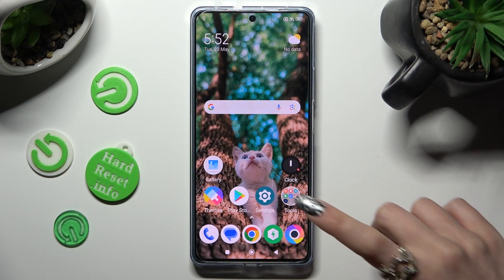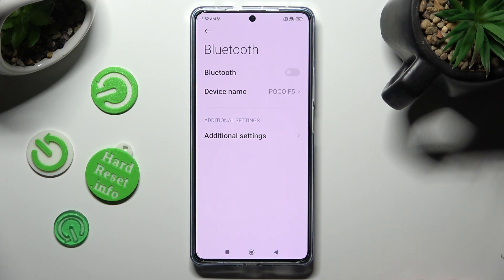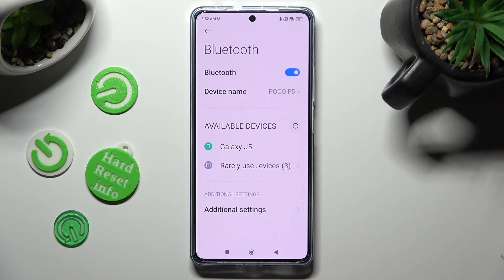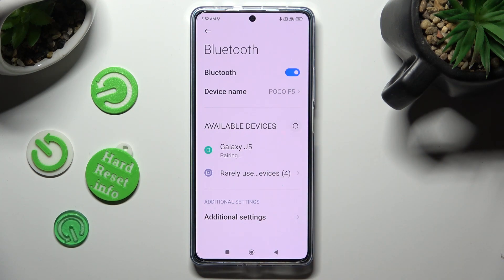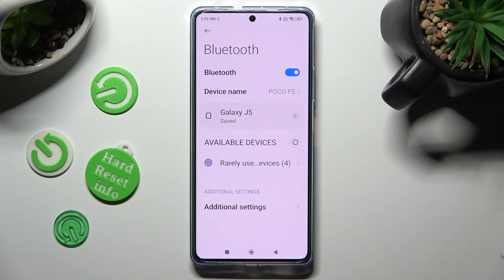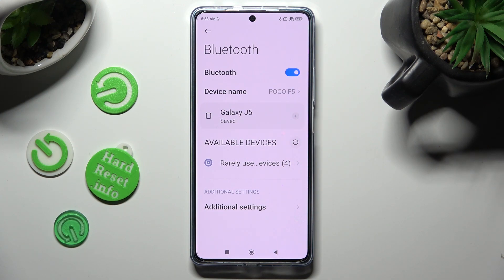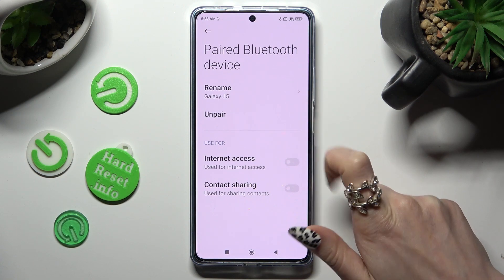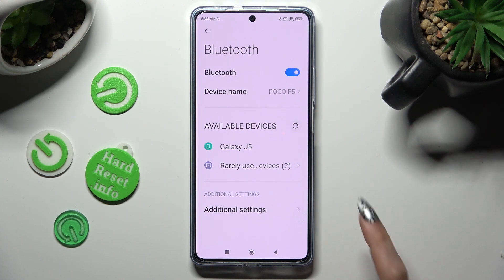How to Connect Bluetooth Device to POCO F5? Lets Activate Pair Mode & Find any Bluetooth Gadget!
Nice to see you there! Discover how to connect a Bluetooth device to your POCO F5 for seamless wireless connectivity. Whether it's a pair of headphones, a speaker, or a smartwatch, this tutorial will guide you through the process. Enjoy the freedom of wire-free audio and easily sync your devices with your smartphone.

How to pair with Bluetooth device in POCO F5?
How to link with Bluetooth device in POCO F5 smartphone?
How to connect with Bluetooth device in POCO F5 phone?